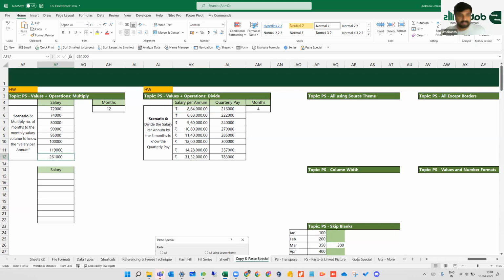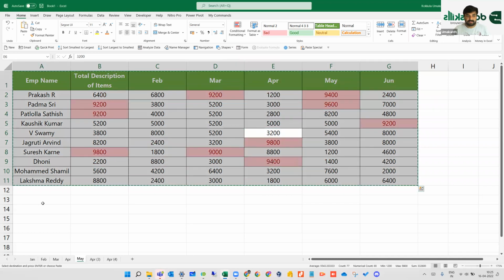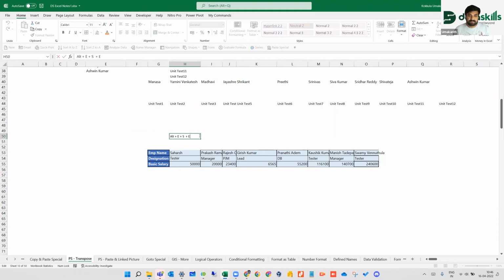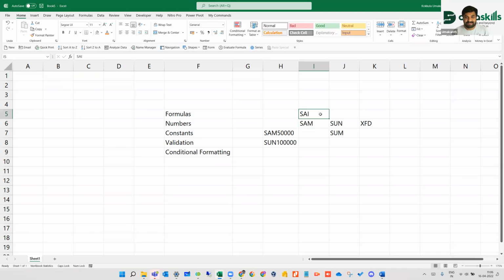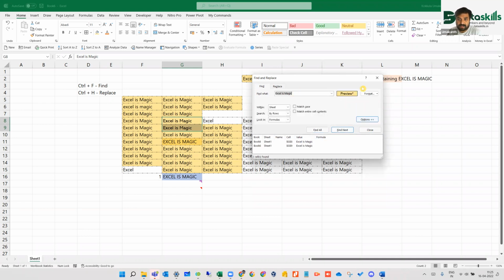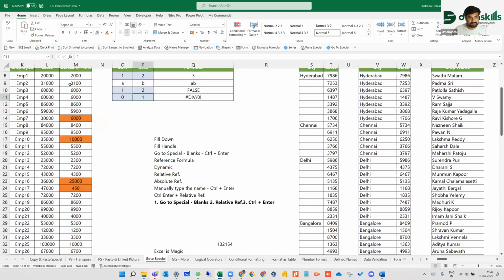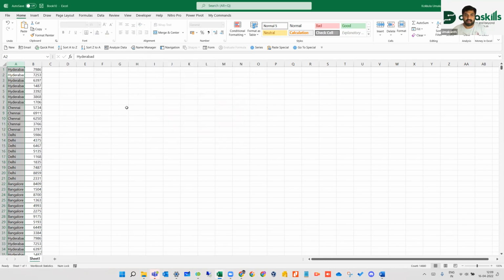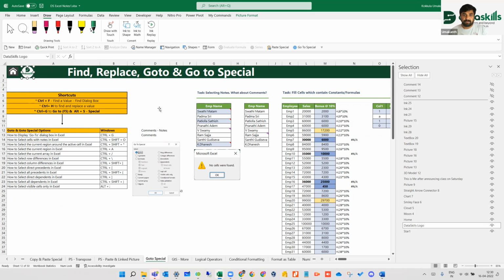Advanced Excel Batch 98 Class Recording of Apr 16 2022